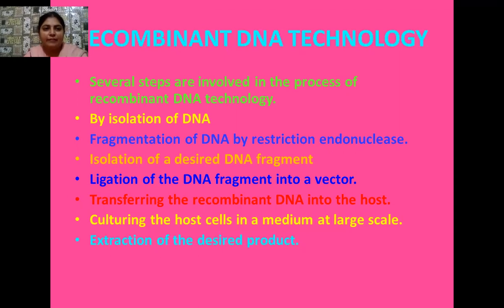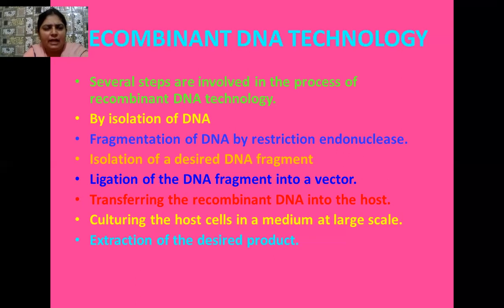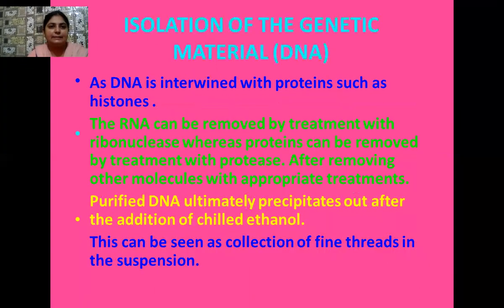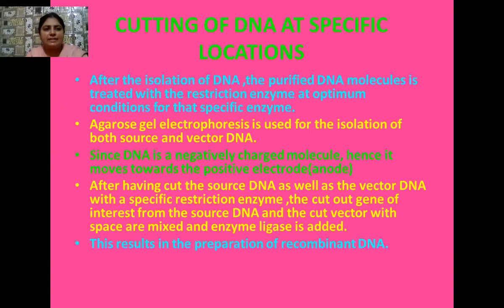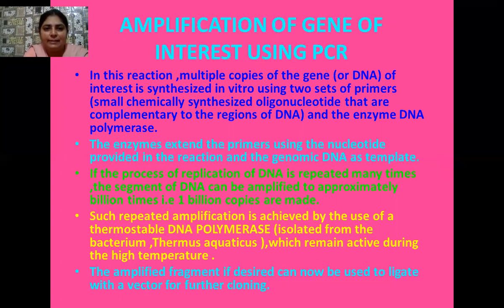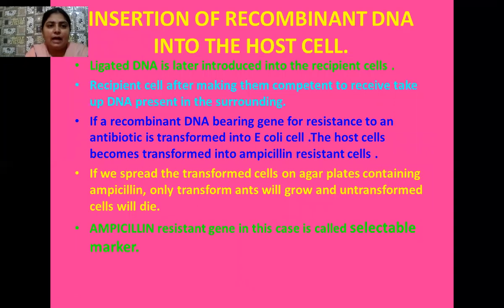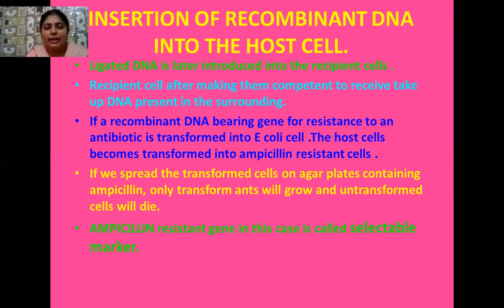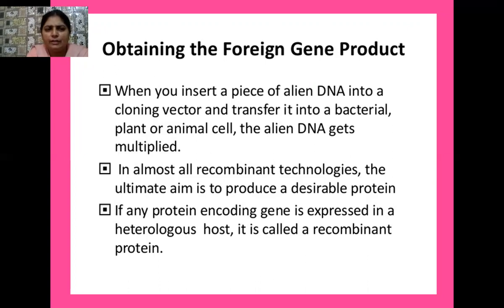CHAPTER 11 BIOTECHNOLOGY :PRINCIPLES AND PROCESSES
STEPS OF RECOMBINANT DNA TECHNOLOGY